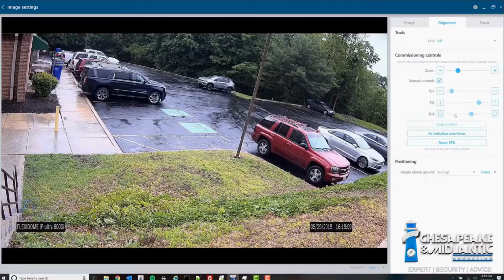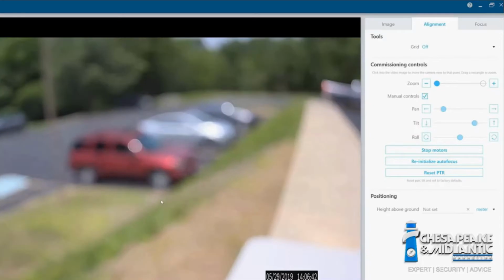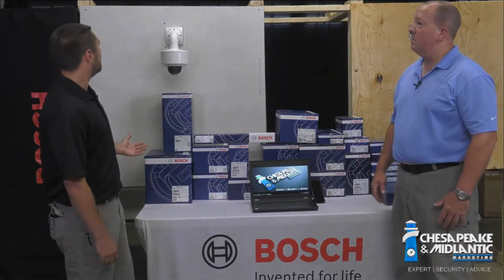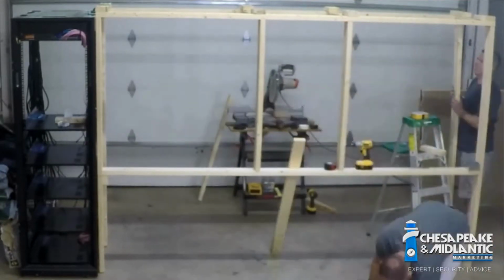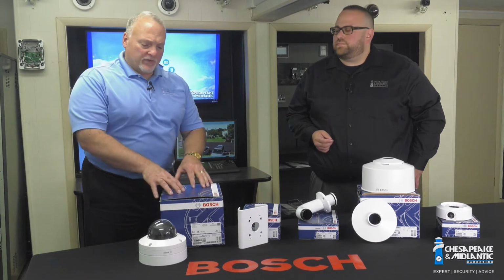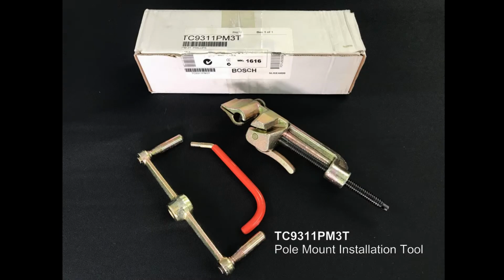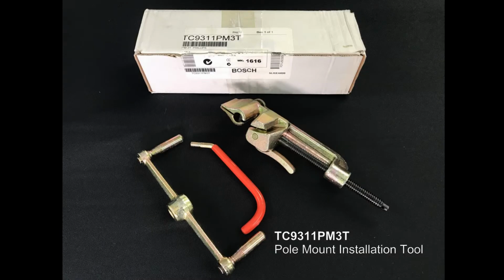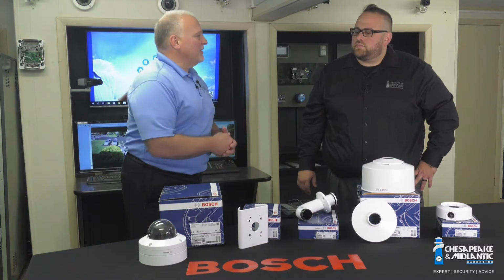Bosch FLEXIDOME starlight 8000i Pendant Pole Mount Small Adapter with Surface Box